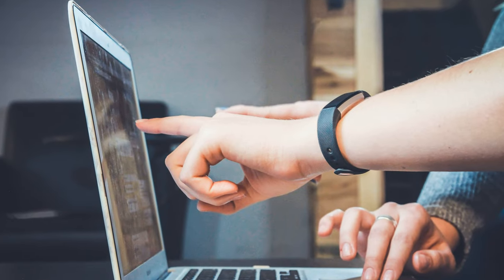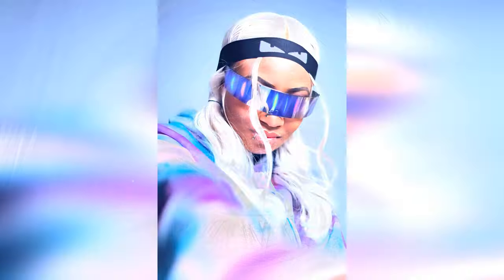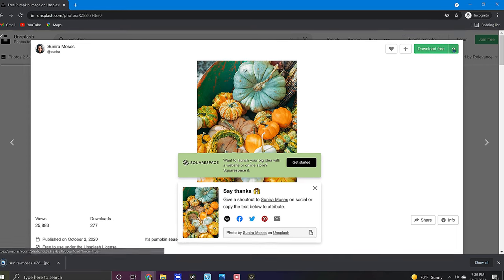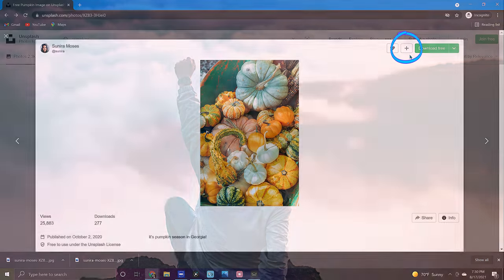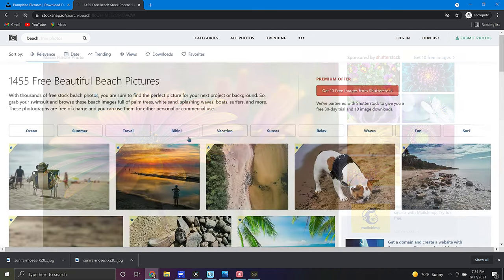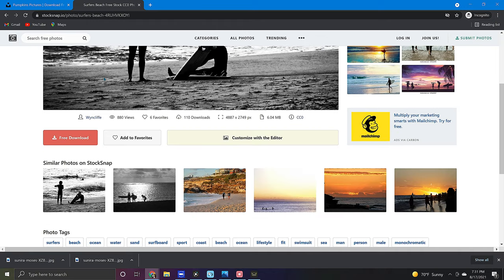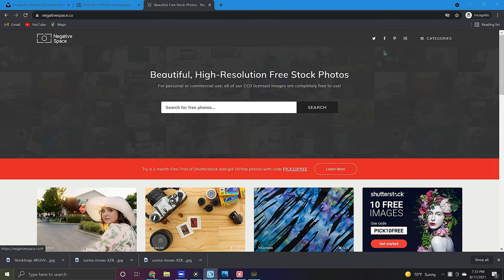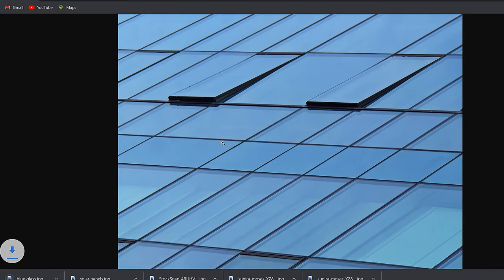Top 3 Websites with FREE Stock Photos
In this video, I am going to show you my top 3 favorite stock image websites that I use when creating a video in Movavi Video Editor! They are all copyright-free and 100% free to use in any way you like! No sign-up, subscriptions, or attributions are required!!

CREDITS:
Sounds Effects:

Images:
▸ Pexels.com
▸ Pixabay.com
▸ Unsplash.com
▸ Stocksnap.io
▸ Negativespace.co